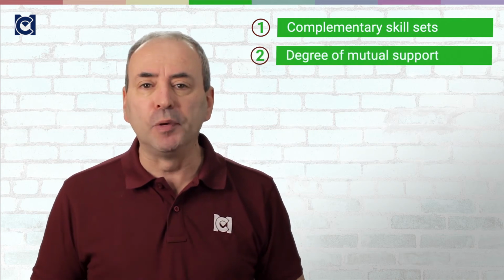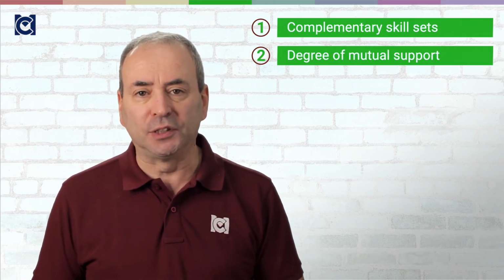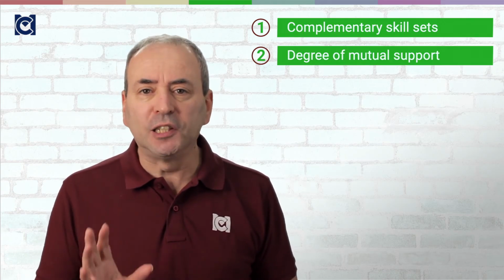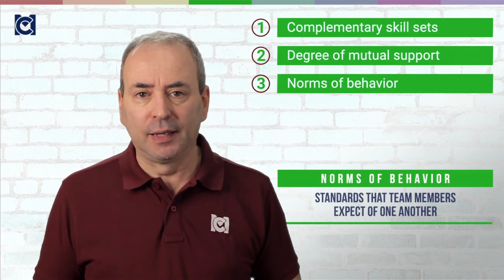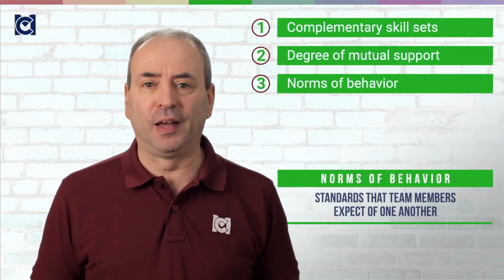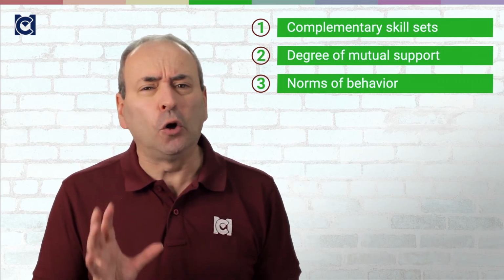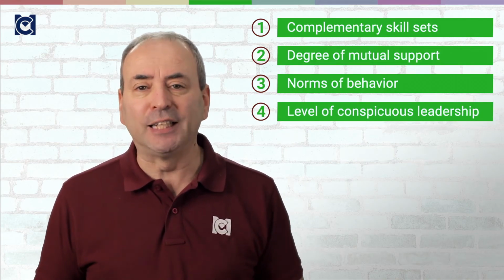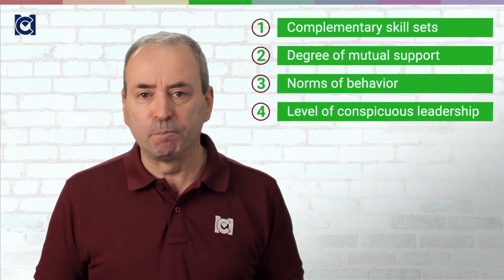What is a Team?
This is the first video in a new course on teams and team-working. So we need to start at the beginning and establish what we mean by the term 'team'.

 Program 4: Managing & Leading Groups
 Course 3: Teams
 Section 1: Team Development & Team Building

LESSON NOTES
‘A team is a small number of people who collaborate to achieve a shared goal.’

The keys here are:
• The small number
• Collaboration
• Shared goal

How does a team differ from a group?
Teams normally have members with complementary skills. Their collaboration creates synergy – that is, the impact of the team is greater than that of the individuals working alone.

There is a level of mutual support in a team that groups don’t have. The price of this is a mutual accountability – each team member is both supported and held to account by their fellows.

Teams have developed norms of behavior, like communication and support – that groups re-invent time after time.

Groups need conspicuous leadership – teams can be self-leading.
Finally, there is a greater level of trust within a team than an informal group.

RECOMMENDED EXERCISE
1. How would you describe the differences between a team and a group?  (2 MC CPD Points)
2. To what extent do the people you led form a true team? (2 MC CPD Points)

RECOMMENDED READING
- The Five Dysfunctions of a Team
- The Wisdom of Teams
- The Belbin Guide to Succeeding at Work
- Dream Teams: Working Together Without Falling Apart
- Pulling Together: 10 Rules for High-Performance Teamwork
- HBR's 10 Must Reads on Teams

Each video has two levels of MC CPD points. For this video:
- If you also carried out all of the recommended exercises, score a total of Y MC CPD points